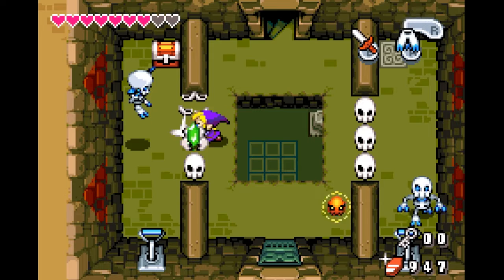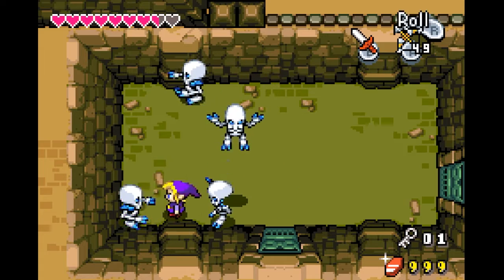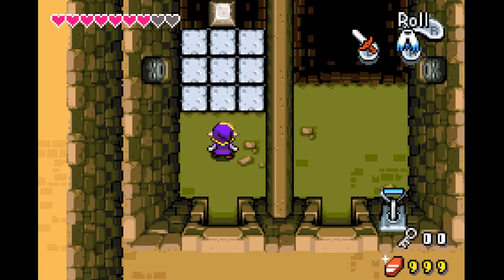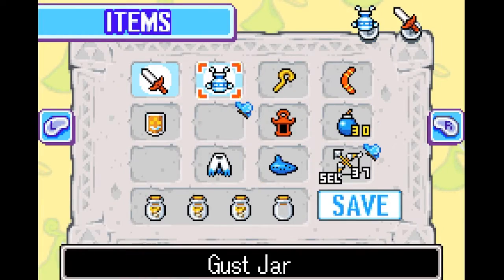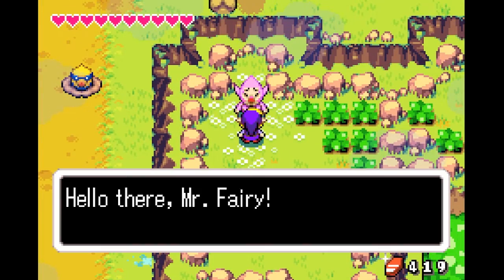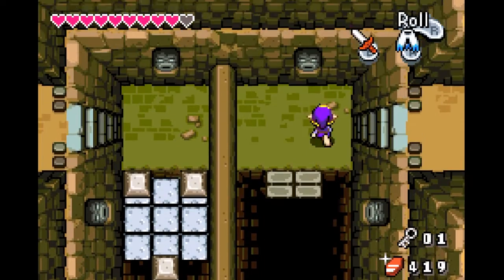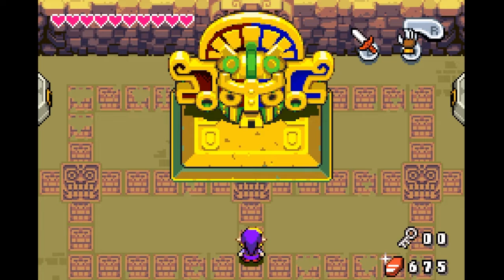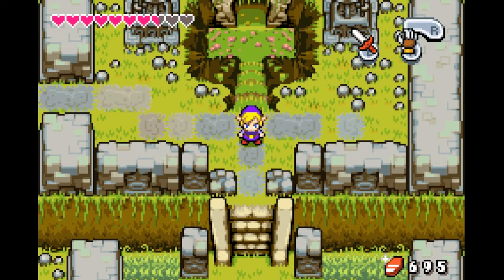The Legend of Zelda Minish Cap part 6: The fortress that confuses me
Time to tackle my favorite dungeon even though I usually get lost in it!!!